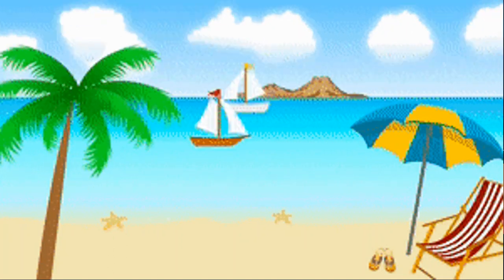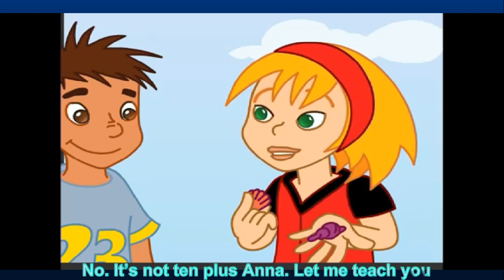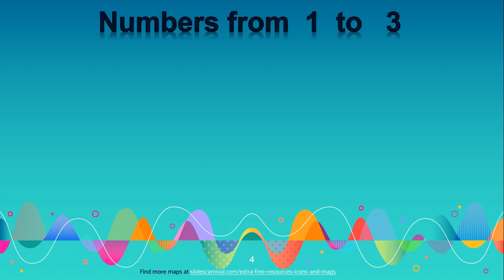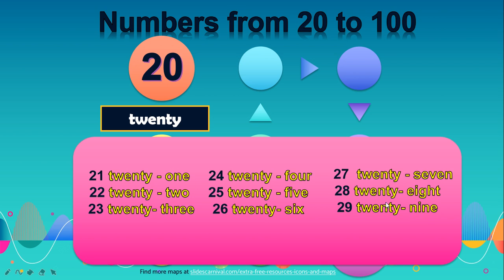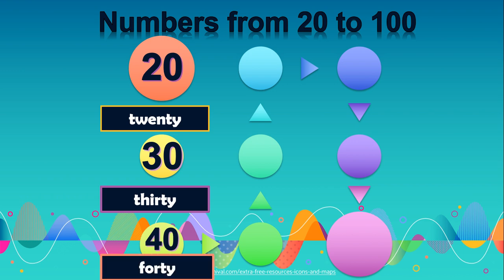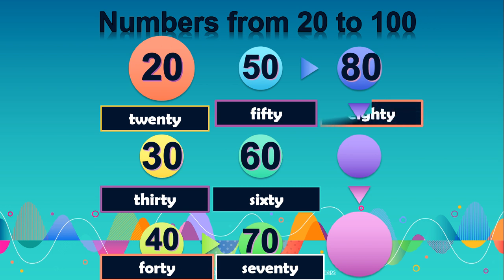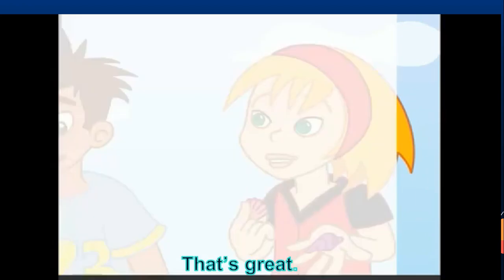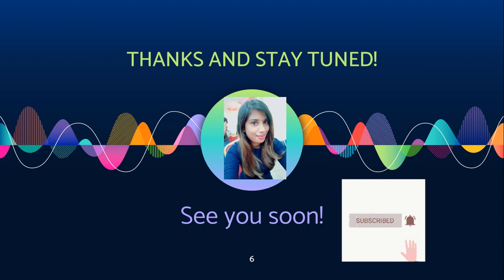Numbers (1 to 100) - Unit 1 Year 3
Unit 1 - Welcome
- numbers (count by ten)